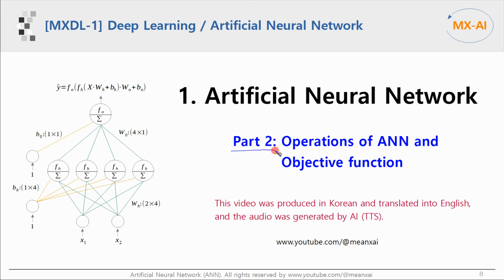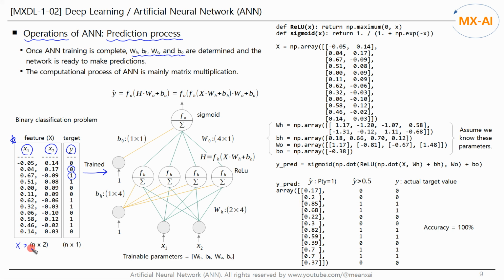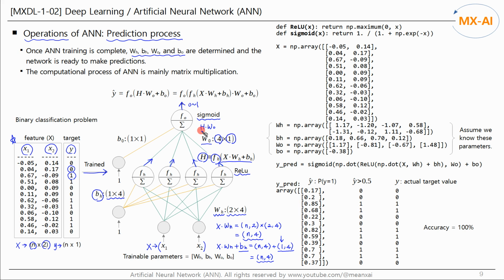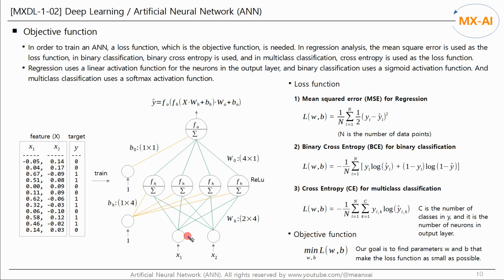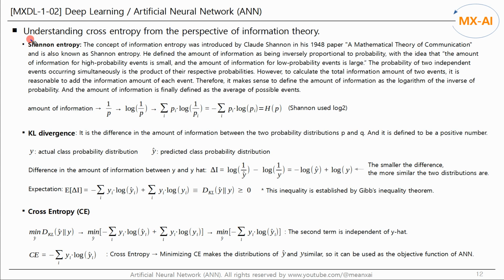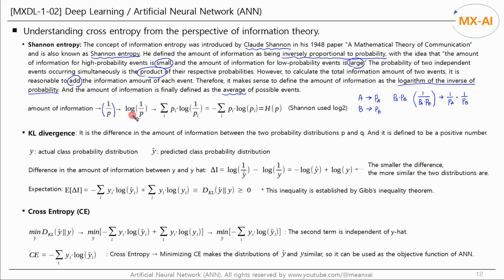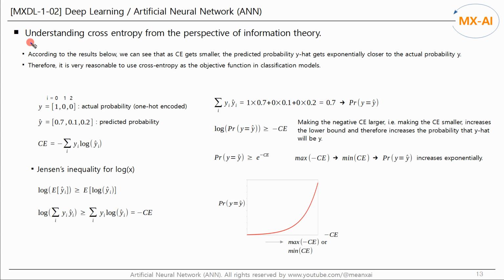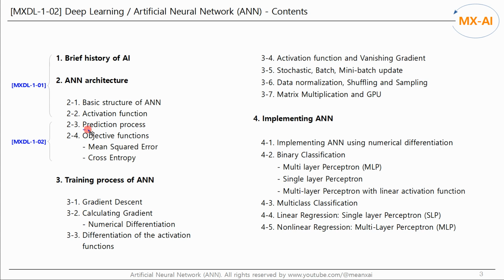[MXDL-1-02] Artificial Neural Network [2/7] - Operations of ANN, Objective function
In this video, we will see how ANN works. We will look at the ANN's training process later and look at the prediction process first. And let's look at the objective function used in the training process. Mean squared error, binary cross entropy, and cross entropy are used as the objective functions of ANN.

Now let's look at the operations of ANN. There are two main steps in the operation of ANN: forward propagation and back propagation. The ANN training process requires both steps, but the prediction process only requires the forward propagation step. Here we will look at the prediction process, forward propagation.

In order to train an ANN, a loss function, which is the objective function, is needed. In regression, mean squared error is used as a loss function, and in binary classification, binary cross entropy is used, and in multiclass classification, cross entropy is used as the loss function.

Regression uses a linear activation function for the neurons in the output layer, and binary classification uses a sigmoid activation function. And multiclass classification uses a softmax activation function. Our goal is to find the parameters w and b that make the loss function as small as possible.

Next, let’s understand the cross entropy from the perspective of information theory.

The concept of information entropy was introduced by Claude Shannon in his 1948 paper "A Mathematical Theory of Communication" and is also known as Shannon entropy. In information theory, the entropy of a random variable is the average level of “information,” “surprise,” or “uncertainty” inherent in the possible outcomes of the variable. He defined the amount of information as being inversely proportional to probability, with the idea that the amount of information for high-probability events is small, and the amount of information for low-probability events is large.

The probability of two independent events occurring simultaneously is the product of their respective probabilities. However, to calculate the total information amount of two independent events, it is reasonable to add the information amount of each event. Therefore, it makes sense to define the amount of information as the log of the inverse of probability. And the amount of information is finally defined as the average of possible events.